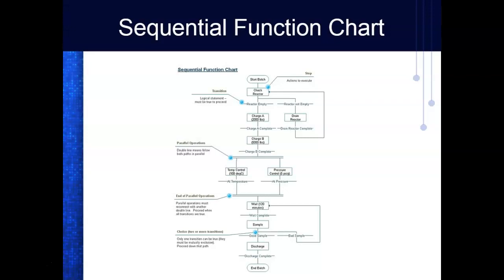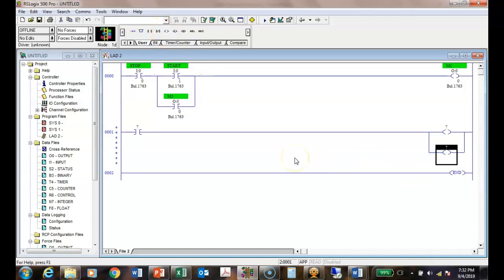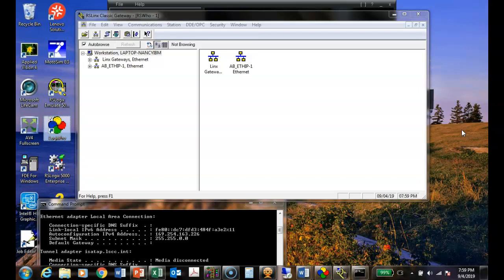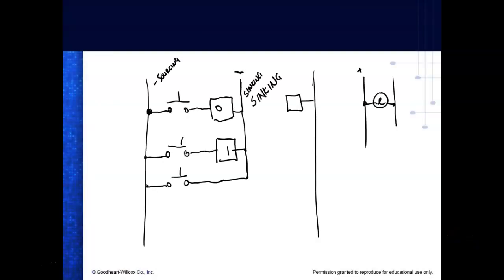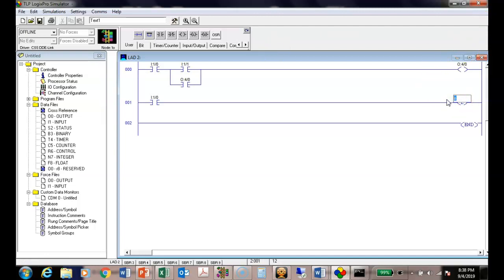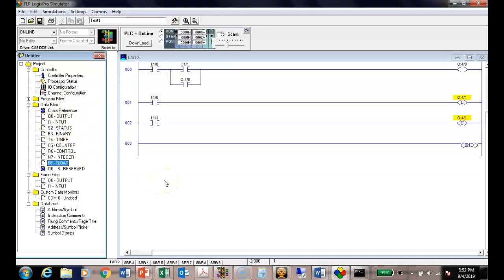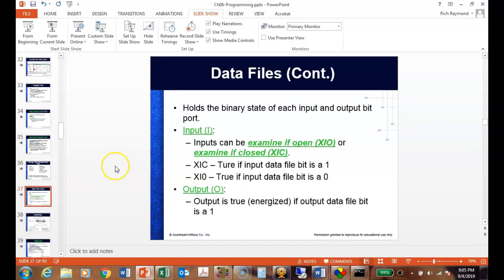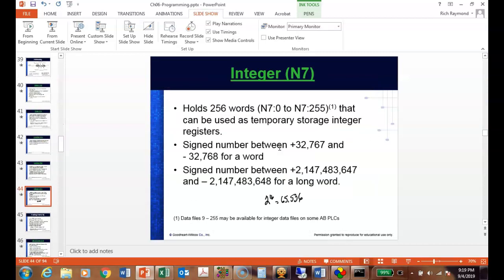ILT194_Chap6_9.4.19